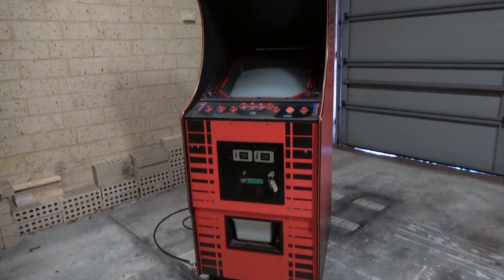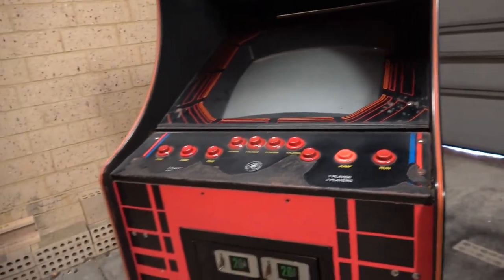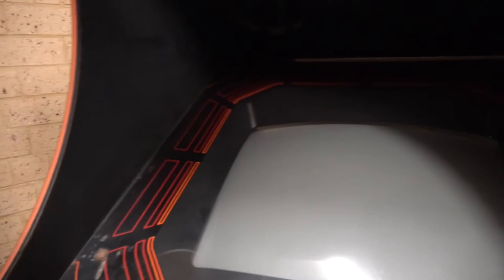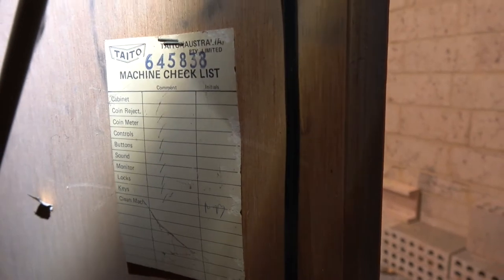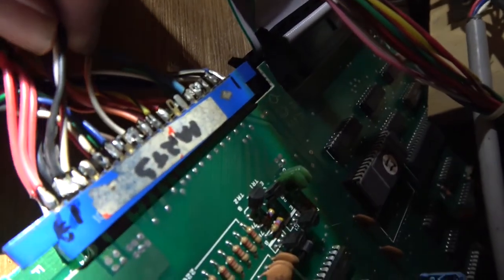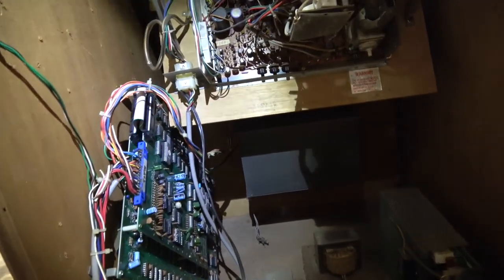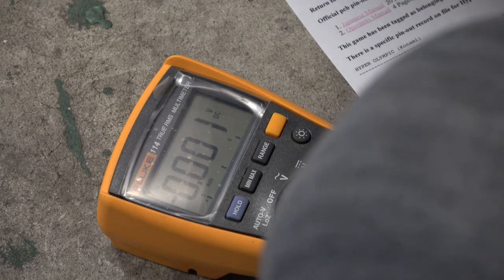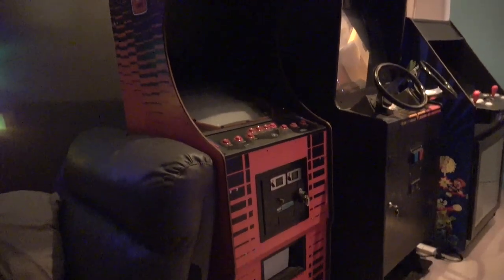FE014 - Taito Defender Cab with Hyper Olympic!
Let's take a look at a classic Taito Defender cab that has been converted to a Hyper Olympic!